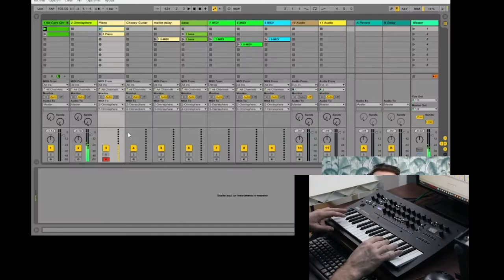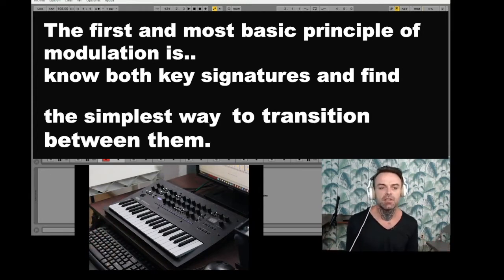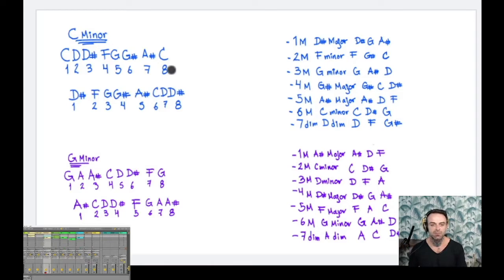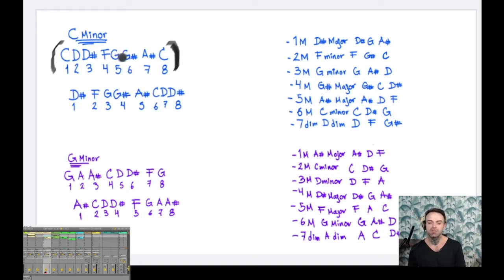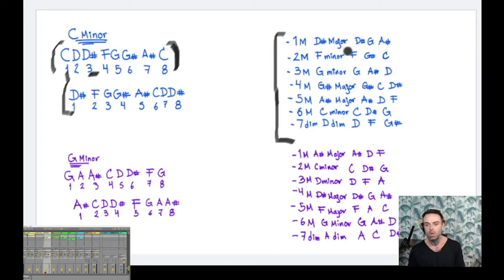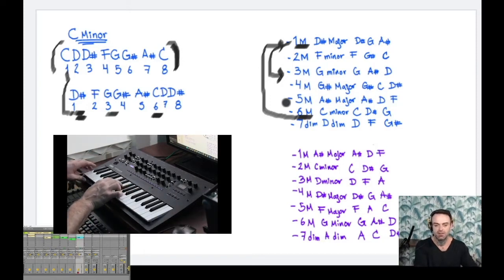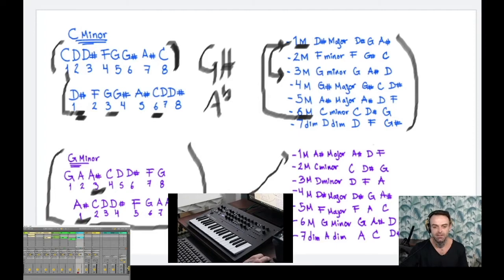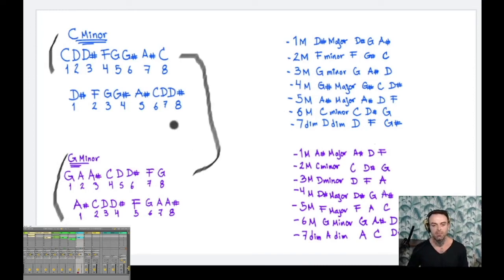Classical Modulation for Beatmakers and Techno-heads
In this video i attempt to cover the enormous and extremely complicated topic of modulation. The classical kind where we shift from one key signature to another one. Ive found a home for all sorts of modulations in my newest work and i thought id share some of what ive learnt along the way